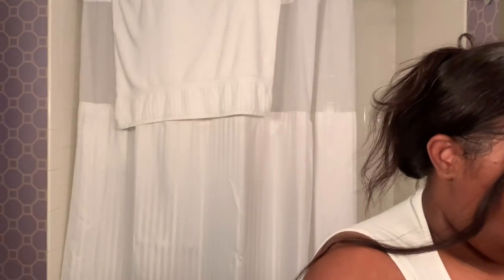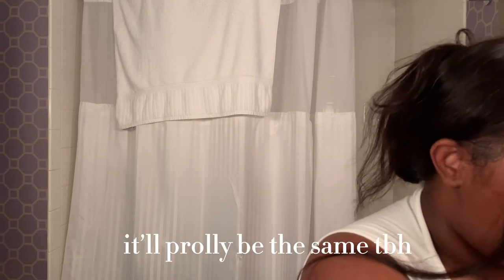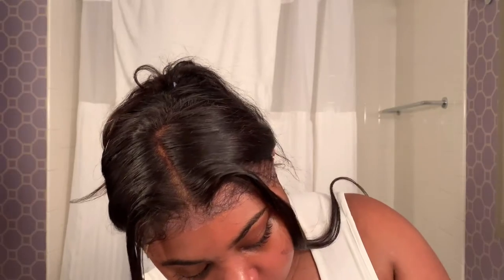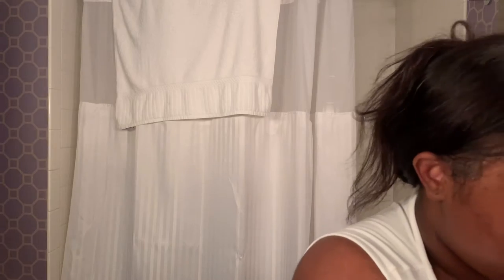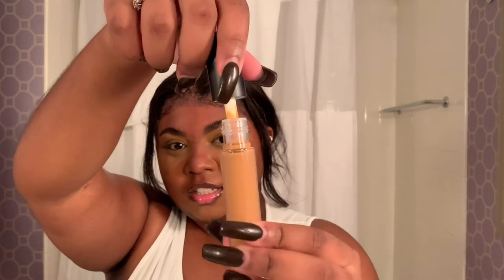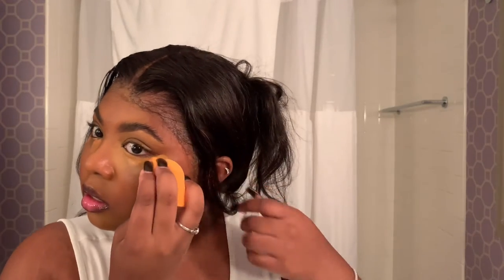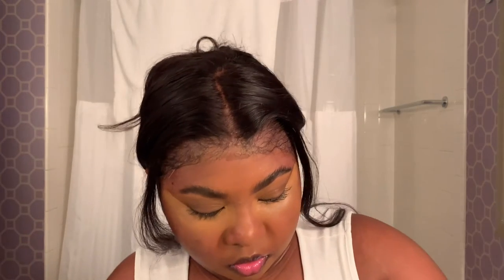UPDATED MAKEUP ROUTINE 2021|TrueeBeautyy7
IG: trueebeautyy7 | fashion&lifestyle: alexa__brianna

Snap: lexx.wolf